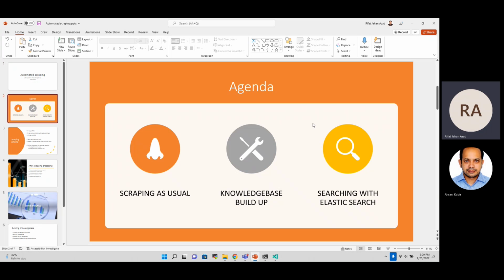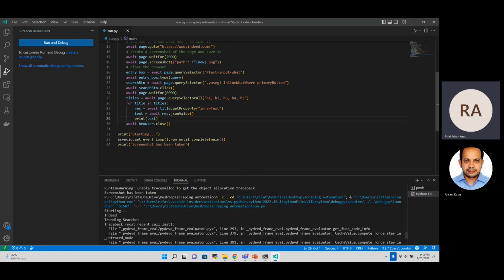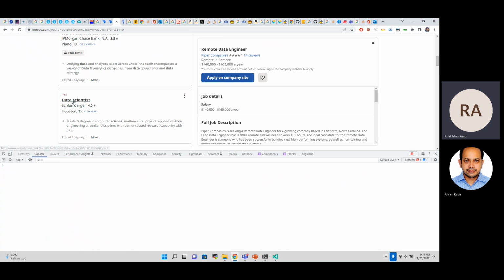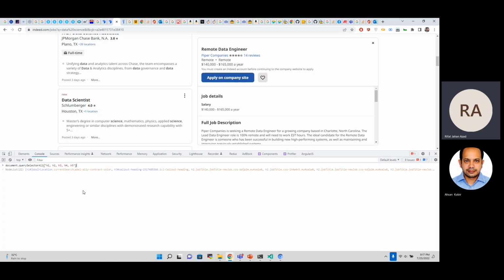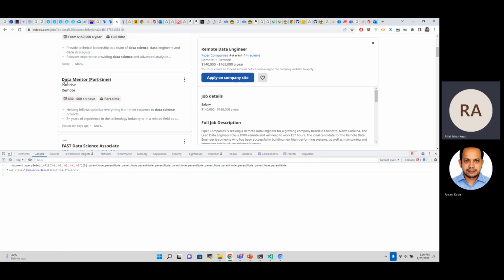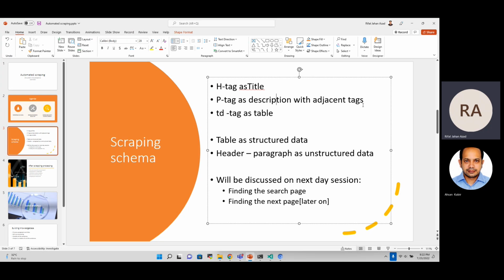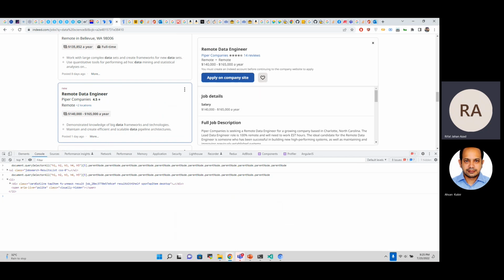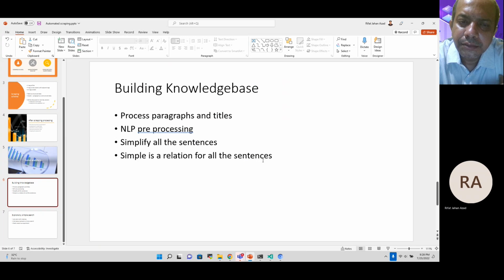Automated scraping using Python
SATURDAY, JULY 23, 2022 AT 12 PM UTC
Software Development Ingredients with Experts

Session : Automated scraping using Python
Speaker: Rifat Jahan Azad
Time: 9 pm (UTC+6 Dhaka)